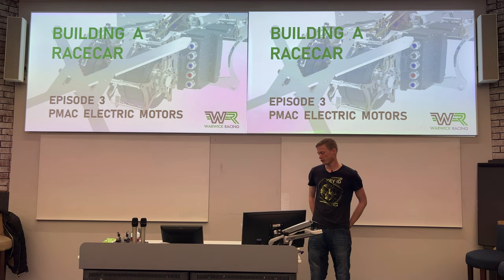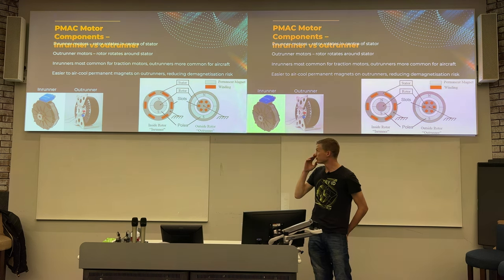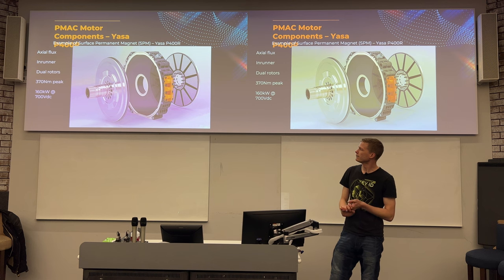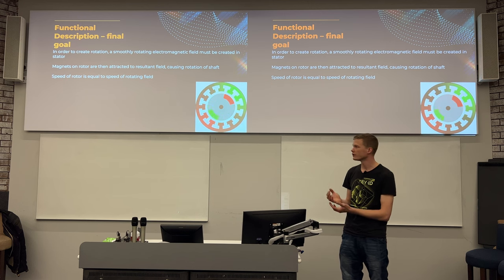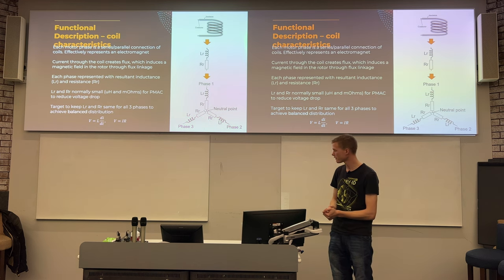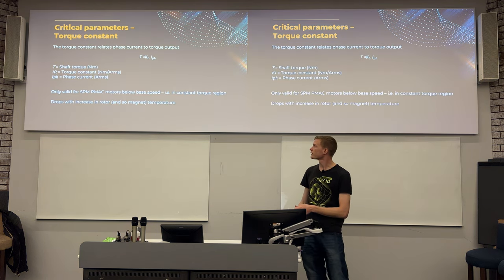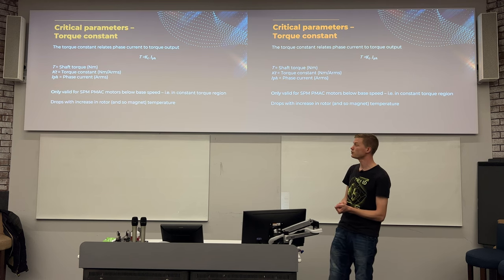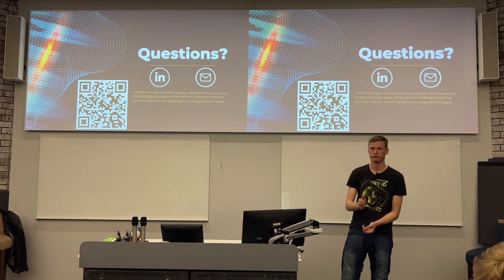Building a Racecar | Episode 3 - PMAC Motors | Warwick Racing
This week, Warwick Racing hosted another seminar in its seminar series: Building a Racecar, an overview of PMAC Motors. Alumni - Rens Bossers, presented an in-depth talk about the powertrain used within most if not all-electric cars. Some of the topics covered in the seminar include – a detailed overview of PMAC motor components, functional description, crucial parameters and much more!

0:00 Intro
1:02 PMAC Motor Components
17:23 Functional Description
30:12 Critical Parameters
33:37 Performance Analysis
44:51 QnA & Closing